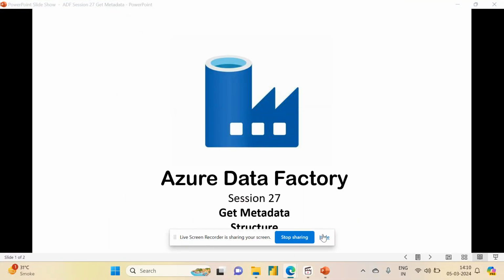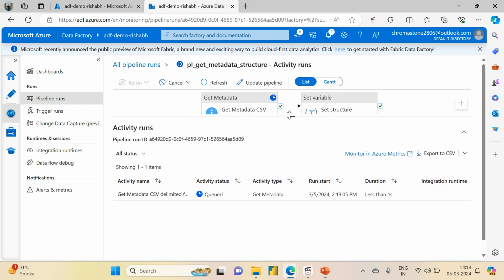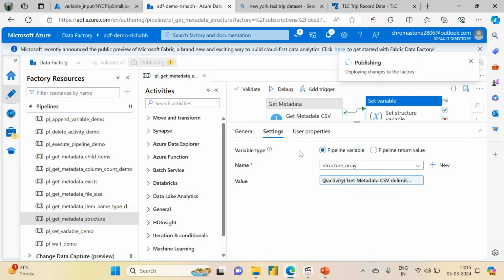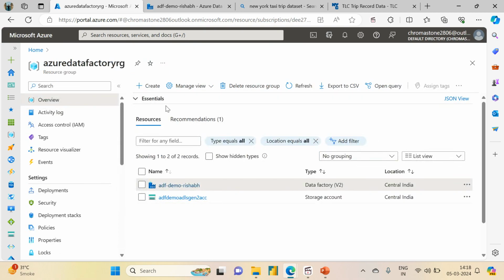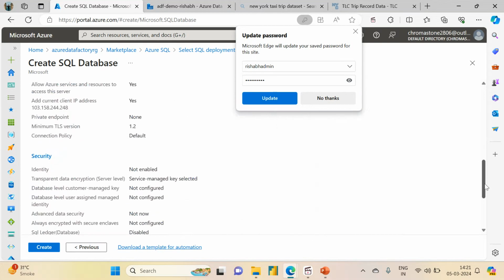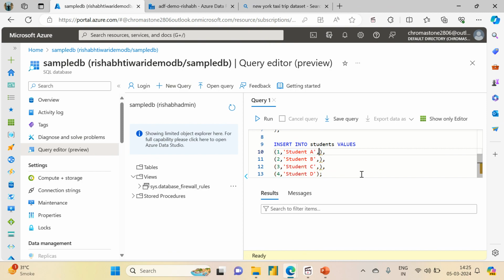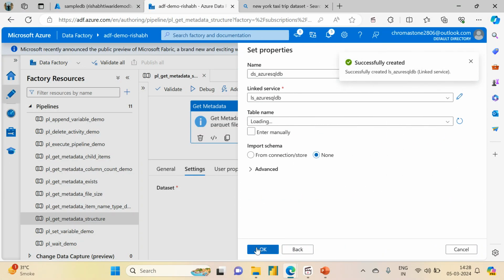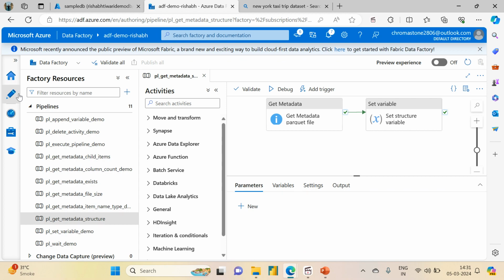29. ADF Session 27 Get Metadata Structure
Want to get the column details and their data type from a file or the database table in a pipeline? Use structure property of Get Metadata activity. Follow along with me in this hands-on and learn more.